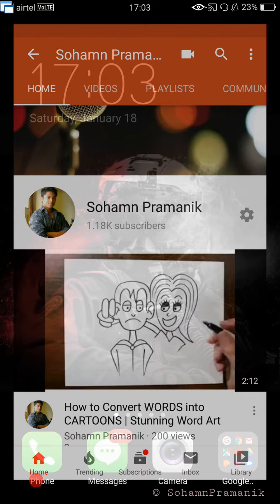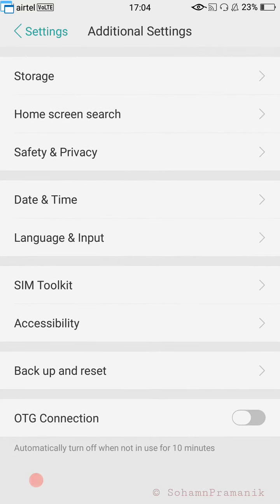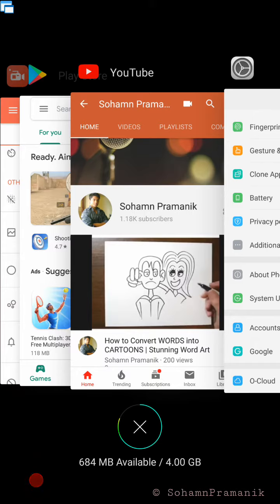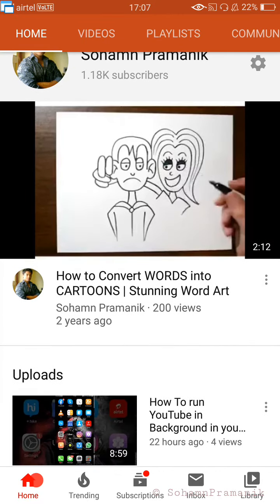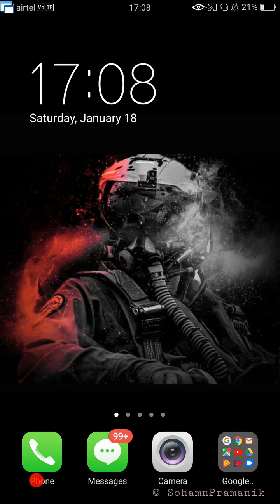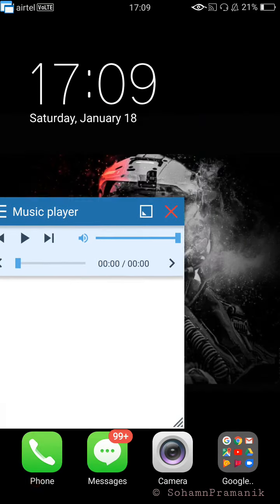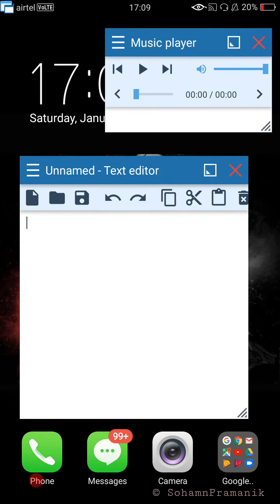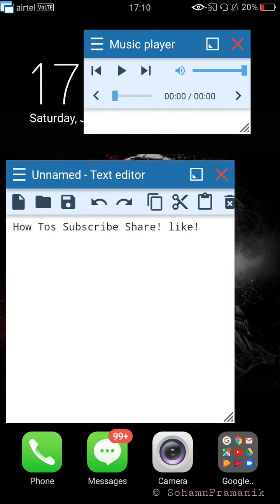HOW TO Use SPLIT-SCREEN feature of Android | FLOAT & WORK on Multiple Applications in your Device !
Now Watch Video, Type, use WhatsApp and keep a tab on your Facebook account, all TOGETHER at the same time in a SINGLE View !

The Video will show you TWO Methods on How to Work on Multiple Apps simultaneously in your Android Device by sharing the screen space between them and adjusting their Dimension on Screen !